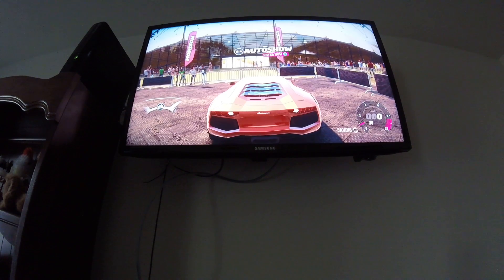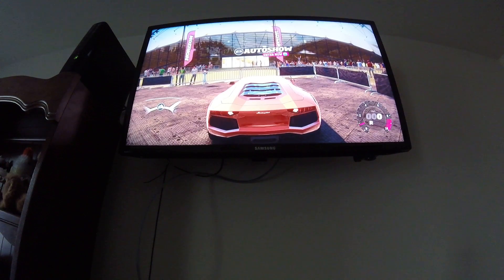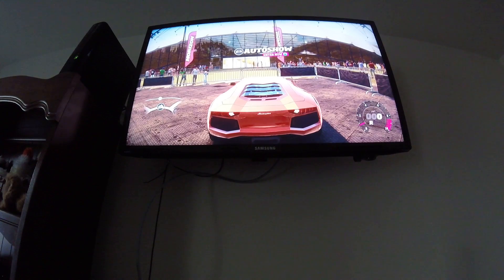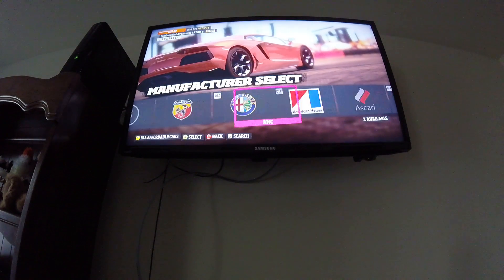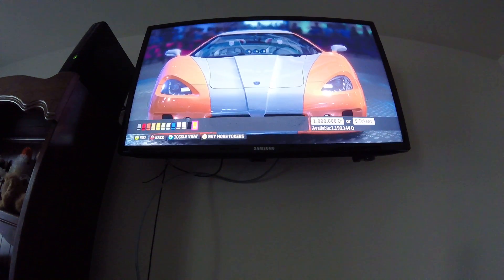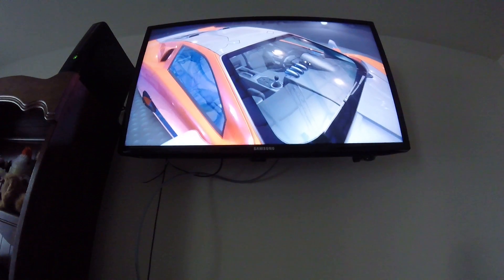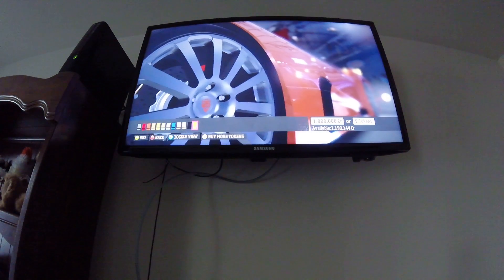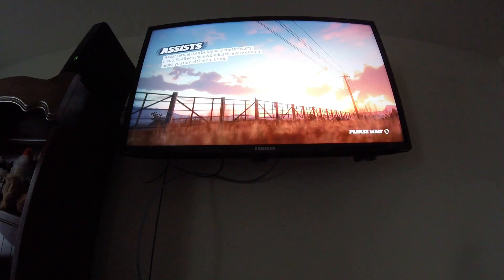Going crazy with my new million dollar SSC Ultimate Aero!!!!!! (Forza Horizon)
Hey guys. I got a few other cars since the Last time I played. GTR, Mazda RX7, louder version of the Aventor  (LP-580) or (LP-740). I've had earned a million dollars pretty quickly. I have enough savings to get the SCC Ultimate Aero. It is one of the fastest cars in the world 257mph/412km. It looks so good in yellow orange and Shicane gray mixed together. And it revs up really quickly. I really enjoy the car. It is awesome. You may like this video. You may comment in the box below.